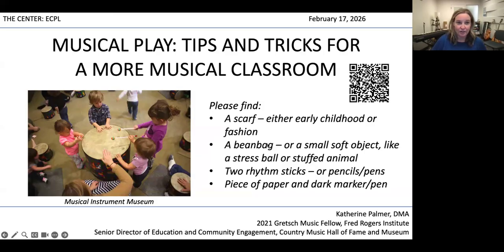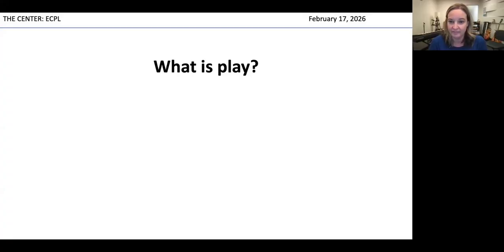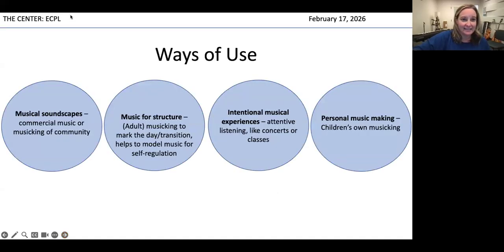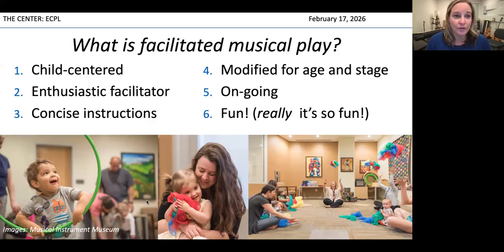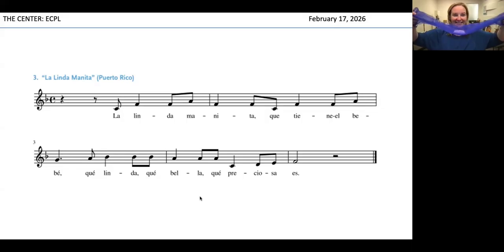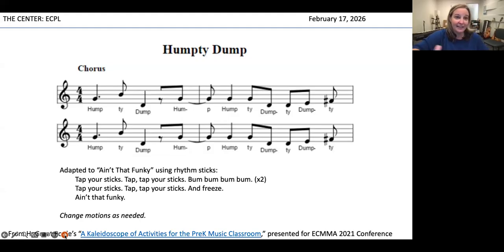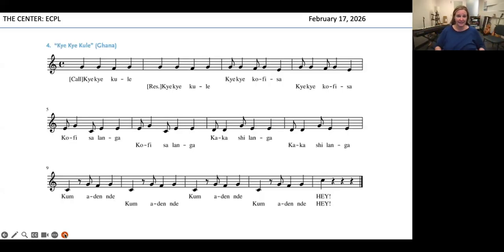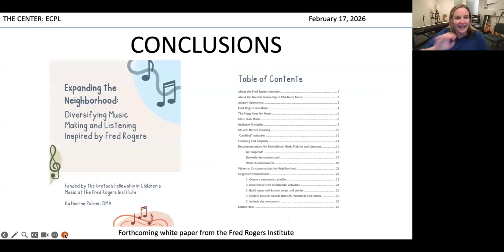Musical Play: Tips & Tricks for a More Musical Classroom 2.17.26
Learn about the importance of musical play and how it can aid in development. In addition to theoretical discussion, participants will play and learn how to encourage and recognize musical play in their classrooms.